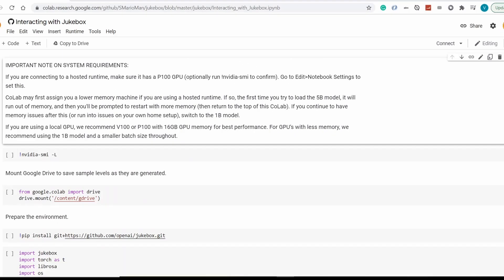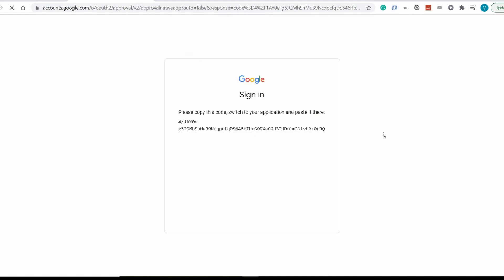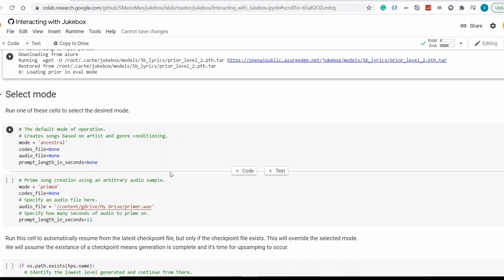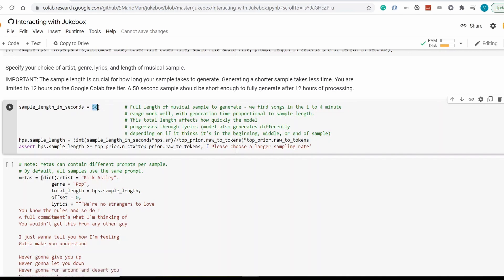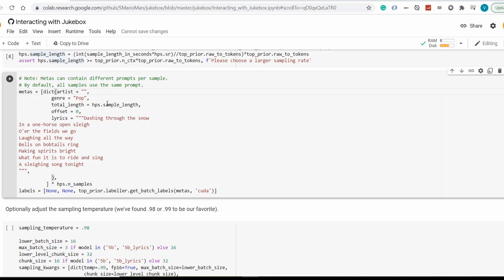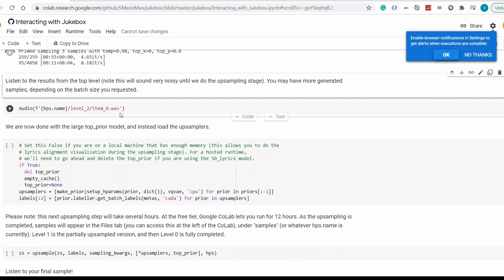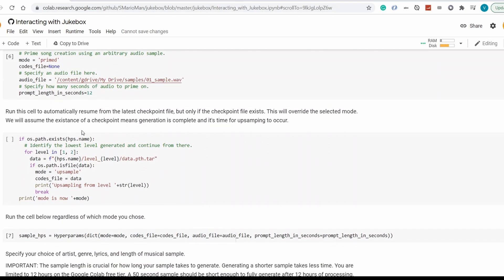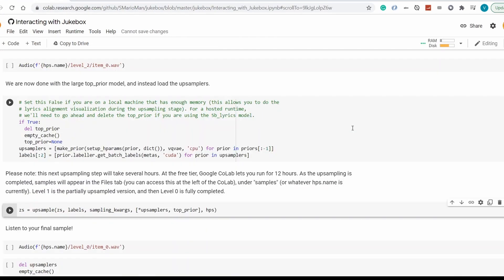Can AI Make Good Music? | Open AI Jukebox Tutorial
In this video you can see how easy it is to use the Open AI Jukebox and write music using a nueral network with google! Let's see how Ave Coders does it!